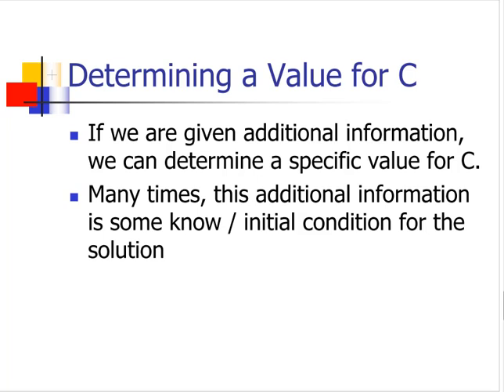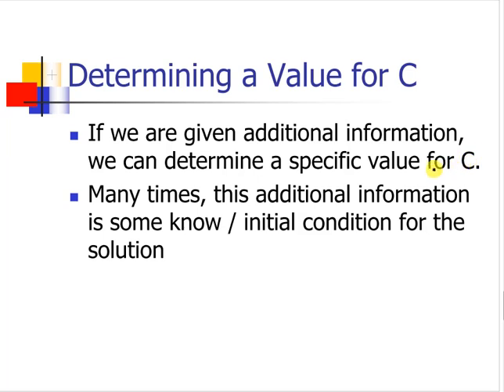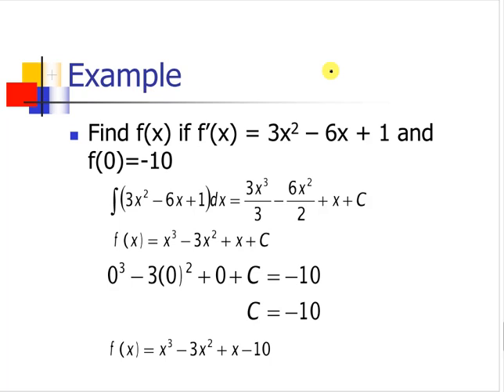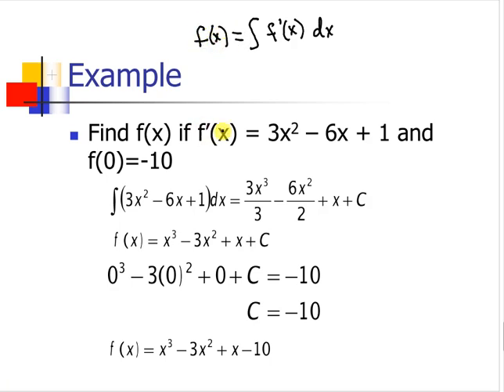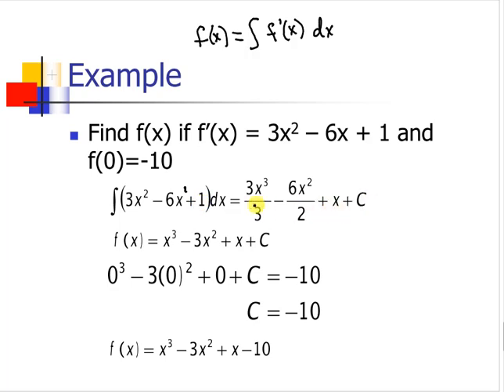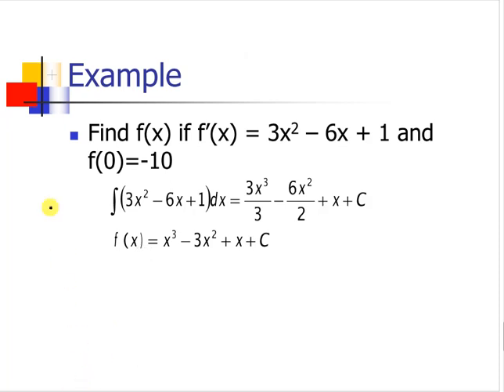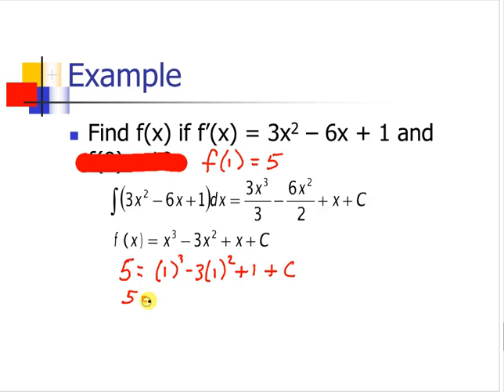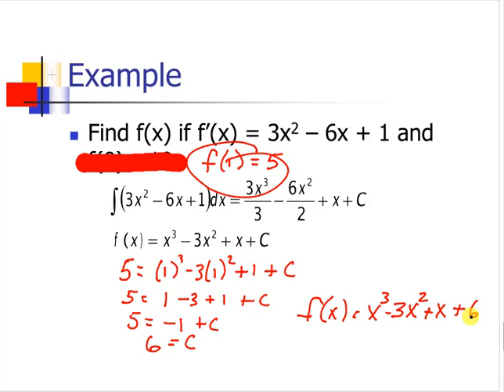Introduction to Integration Part 2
Part 2 of tutorial in introduction to integration. Includes finding a particular solution.